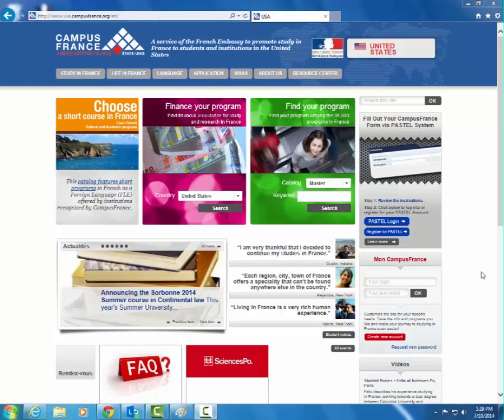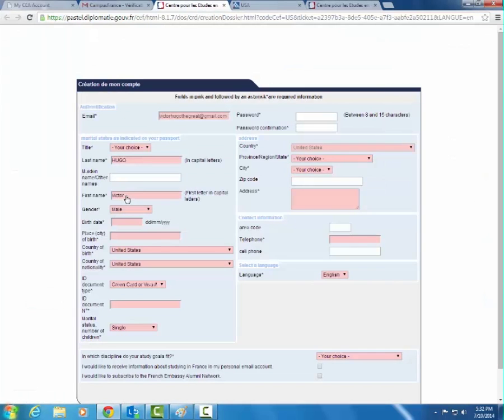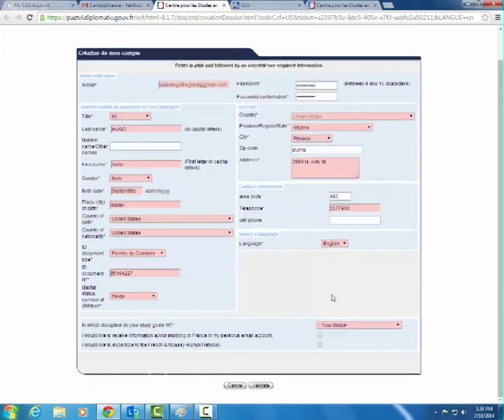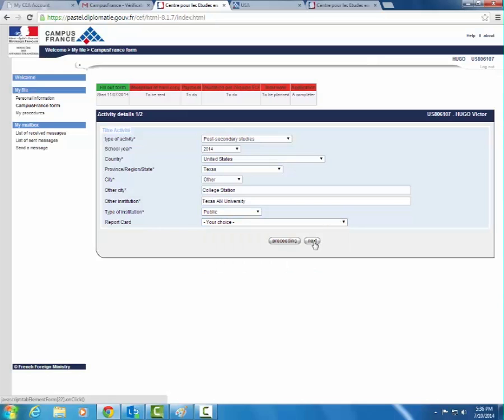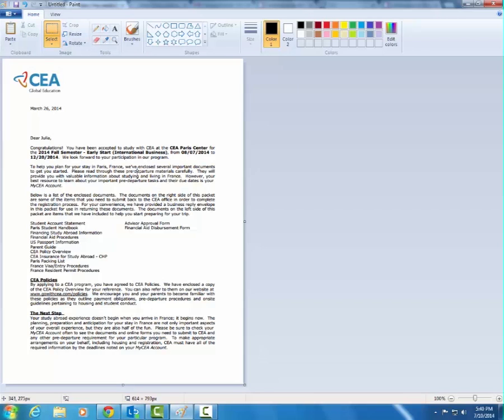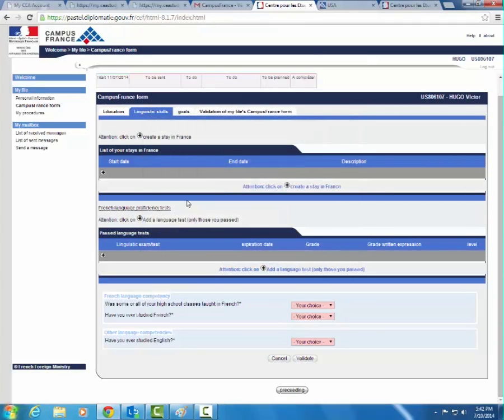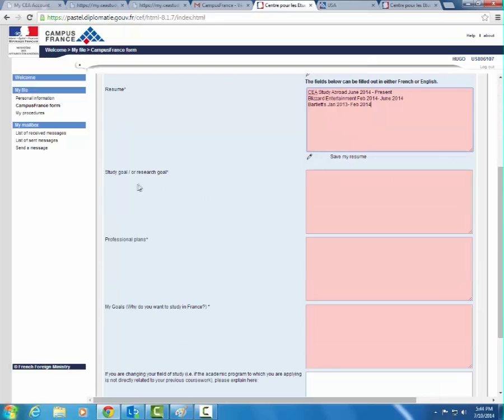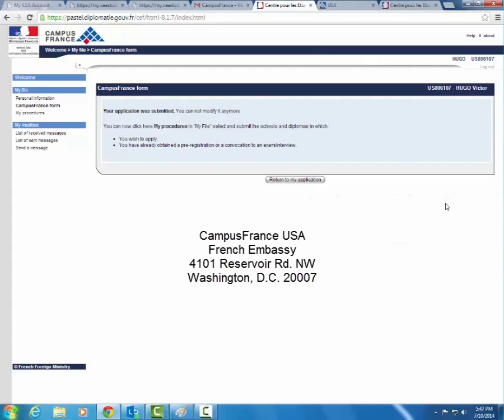CEA Campus France Completion Instructions (9/18)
Studying abroad with CEA in France? Check out this tutorial to complete your Campus France requirements.